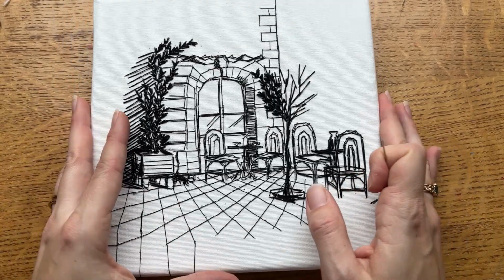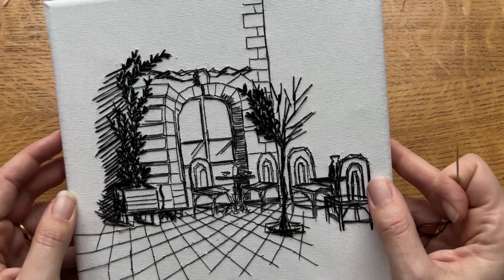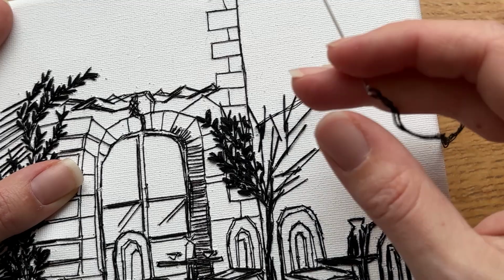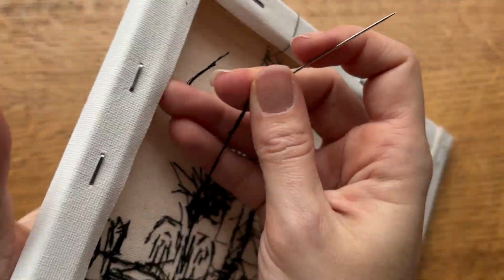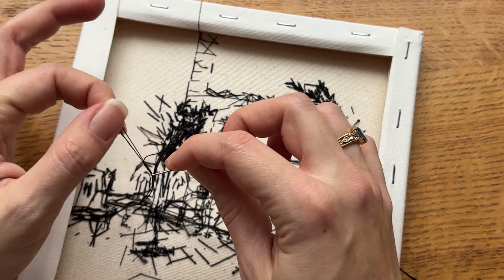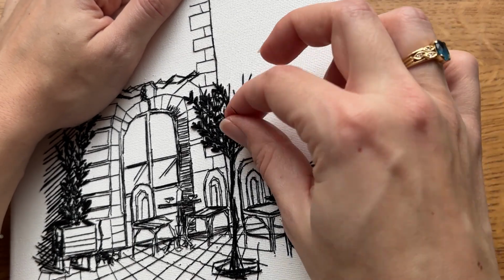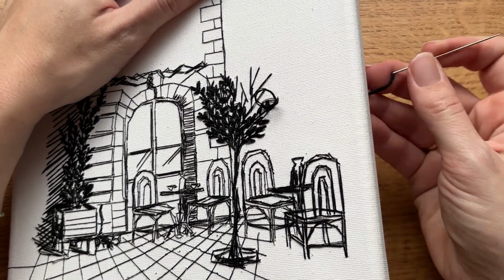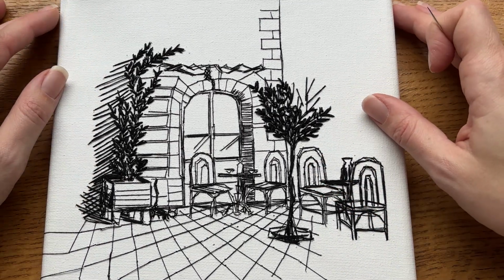Storytelling with Thread Sketching - Real Time Embroidery with Elin Petronella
Thread sketching may be my first embroidery move… it seamlessly fuses drawing/sketching theory with modern hand embroidery to create unique pieces of art.

In this video I show you a glimpse of a current work in progress that I’ve been working on freestyle (meaning without a pre drawn or planned design)

New to embroidery?